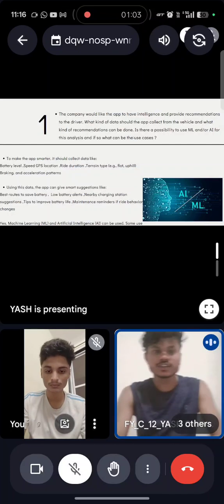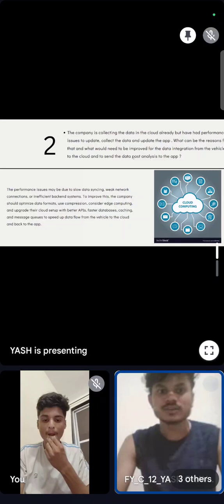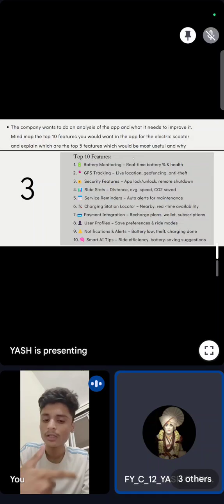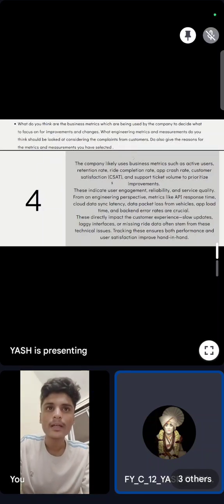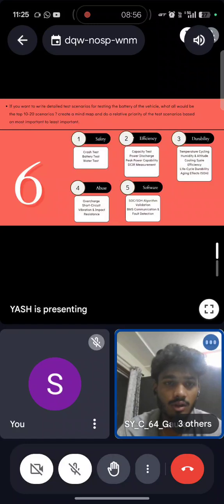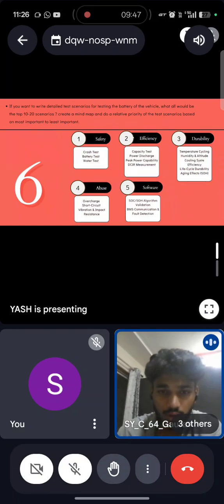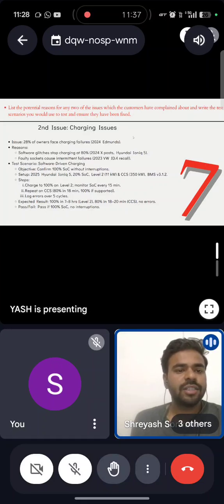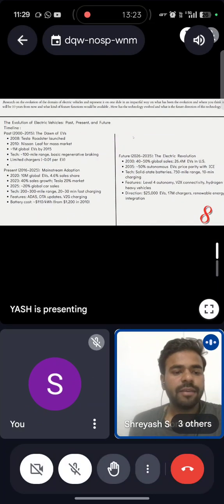Team RAW- Satkam viit presentation